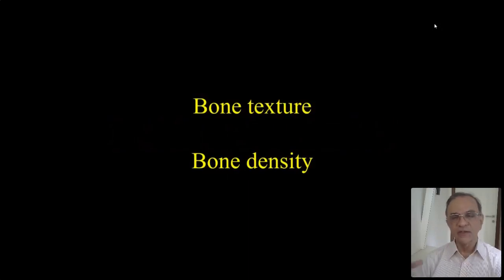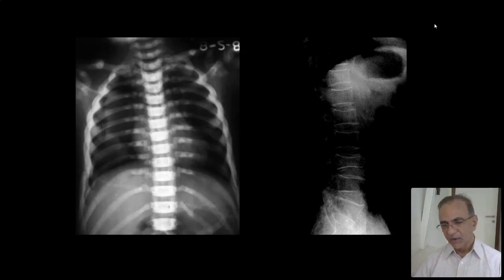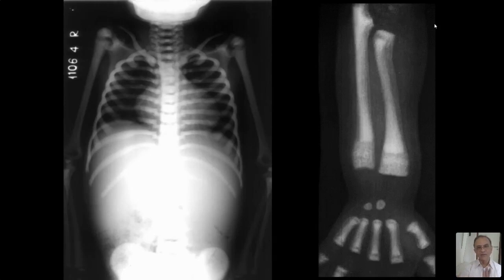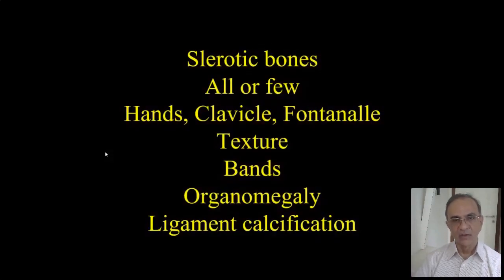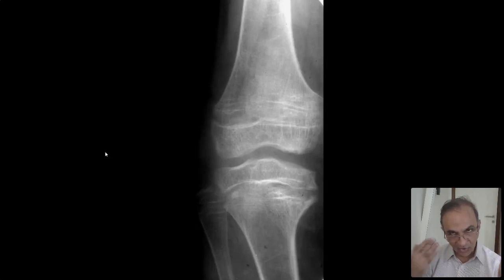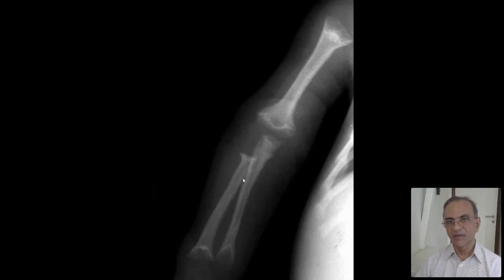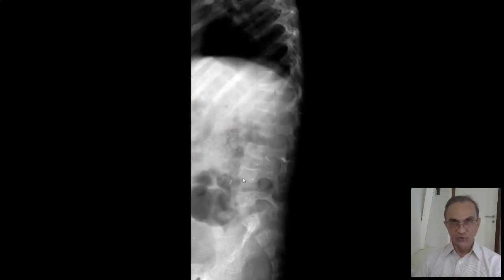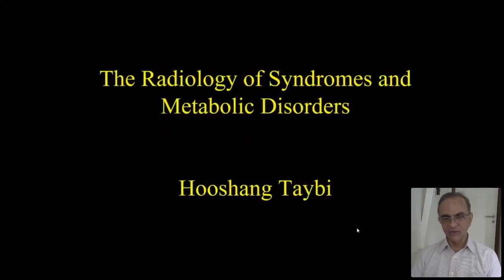Maharashtra College of Radiology (MCR) :Web lecture seriesy 14th June 2020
Bone Dysplasias​
By Prof. Dr. Ravi Ramakantan MD